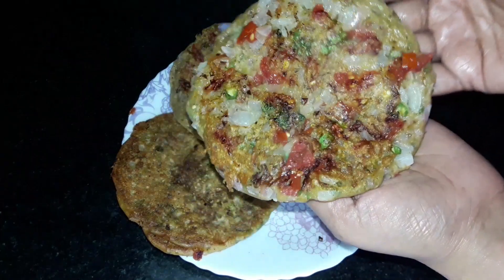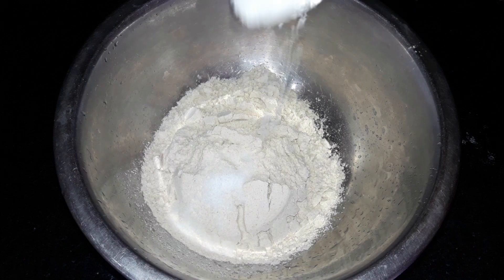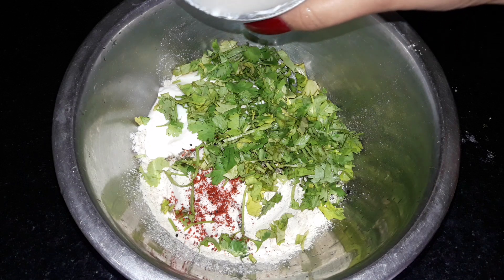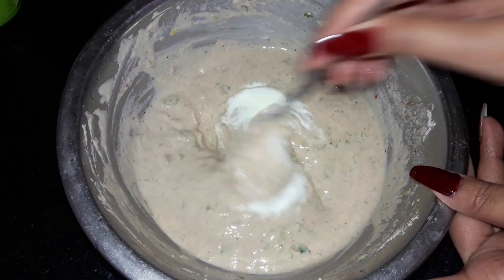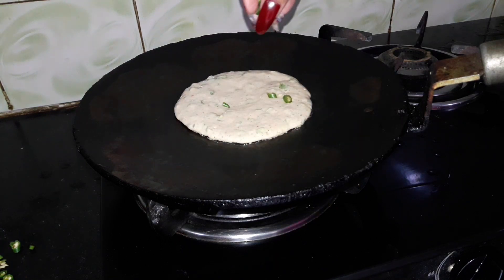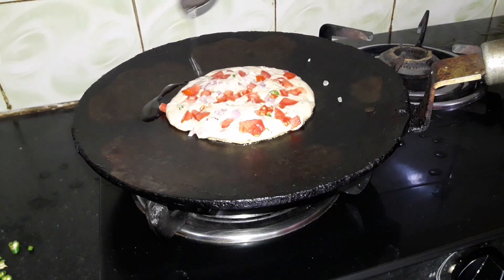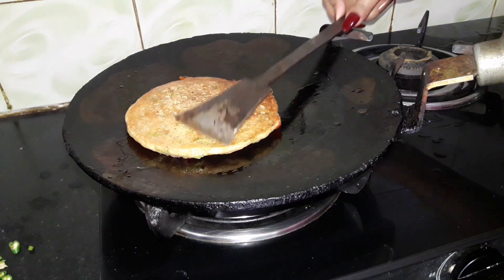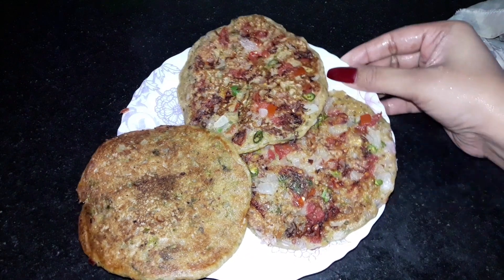2 मिनट में आटे का उत्तपम | Instant Atta Uttapam Recipe | 2Min Recipe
Hey my Lovely

Aaj k video m mai Atta Uttapam ki Recipe share karne wali hu.

XOXO ❤
Ishika 😘